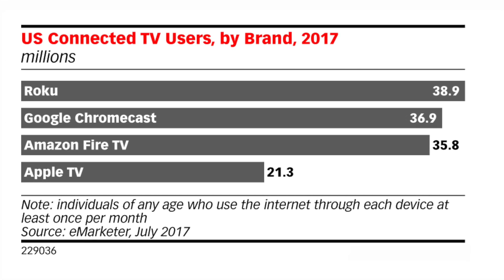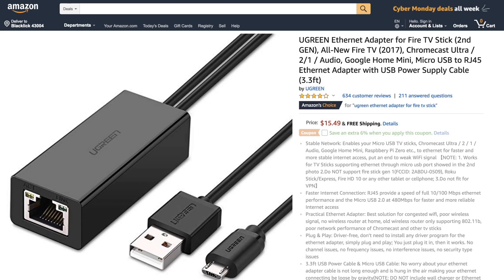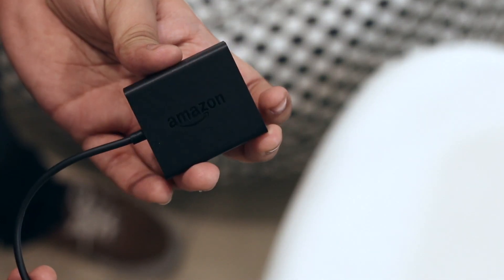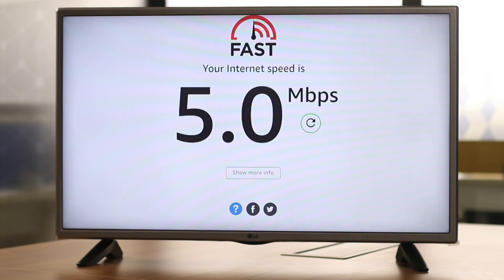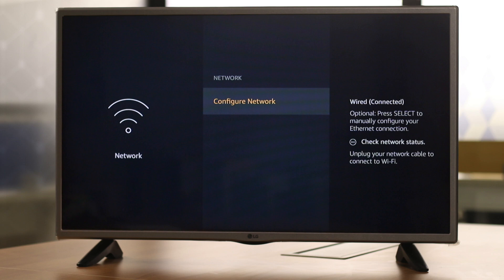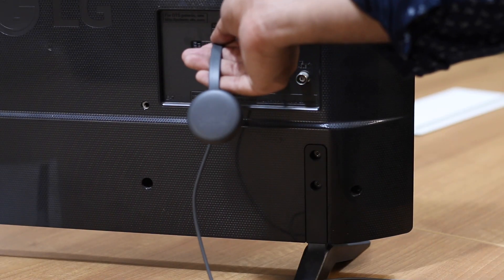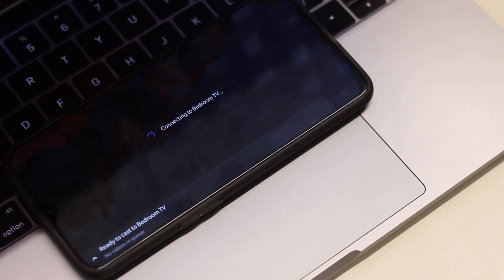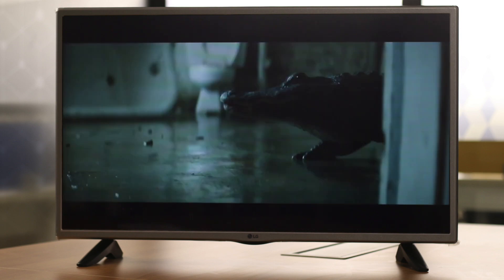How to Use Ethernet with Your Chromecast and FireStick - Smart DNS Proxy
Here is how you can boost the Internet speed on your Chromecast and Firestick/Fire TV Stick 4k with the help of Ethernet.

You can choose any of the following Ethernet Adapter

UGREEN Ethernet Adapter
Fire TV Stick 4K

Amazon Ethernet Adapter

Useful links